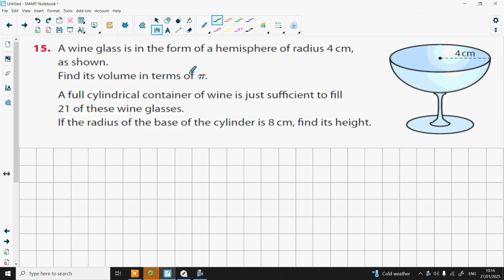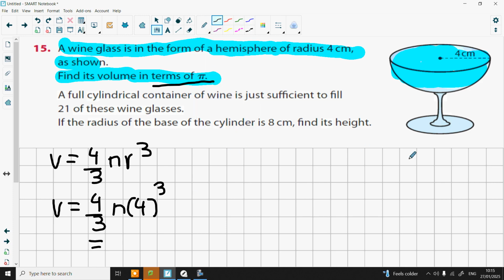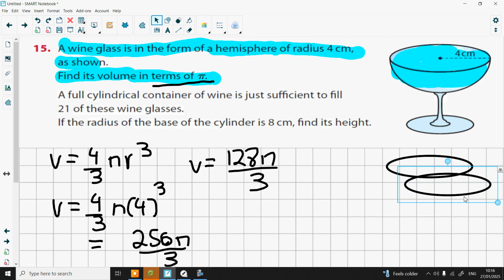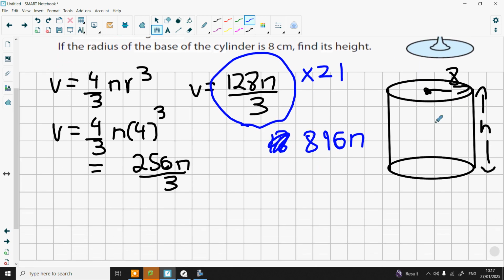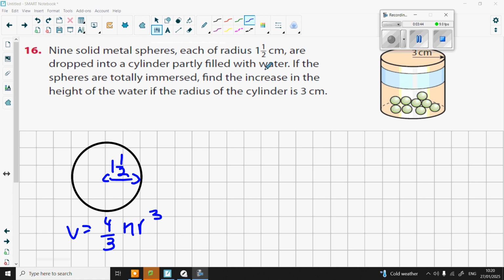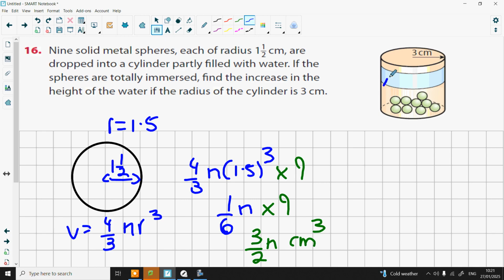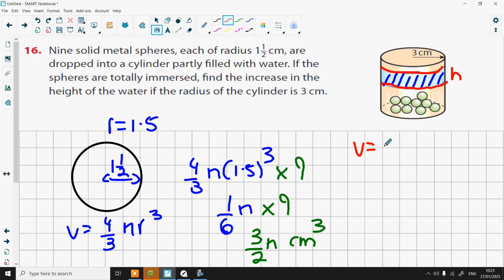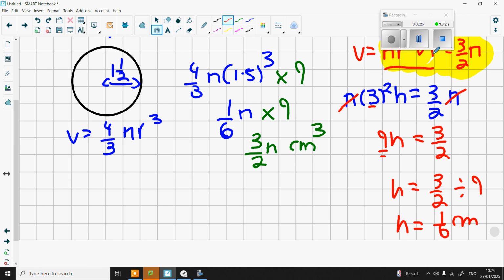txt2 17 2 q16